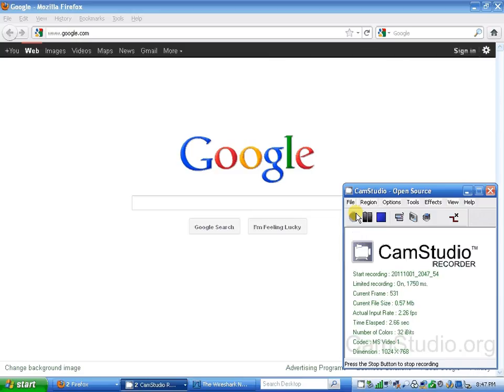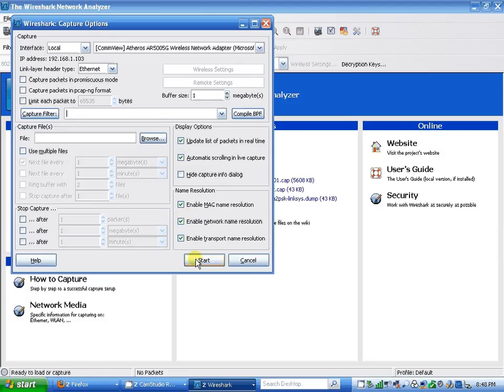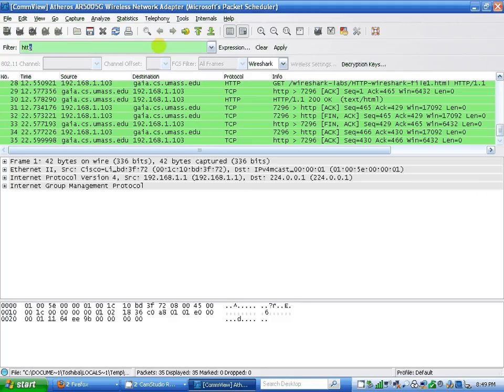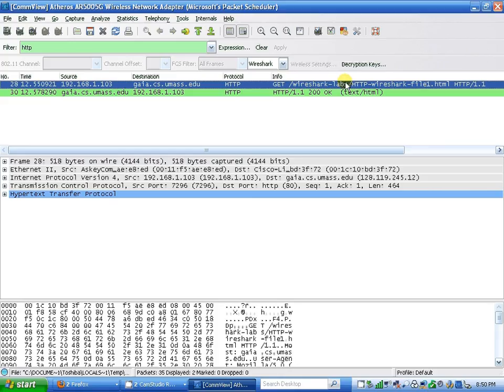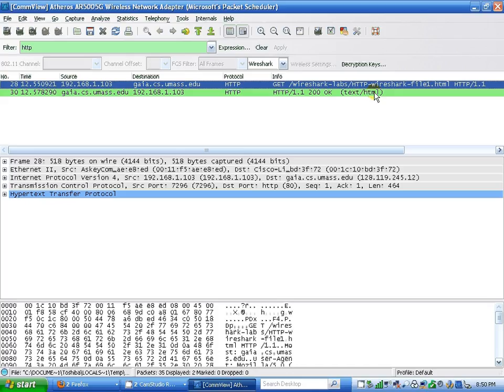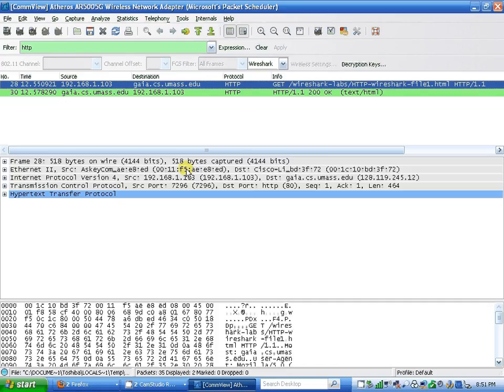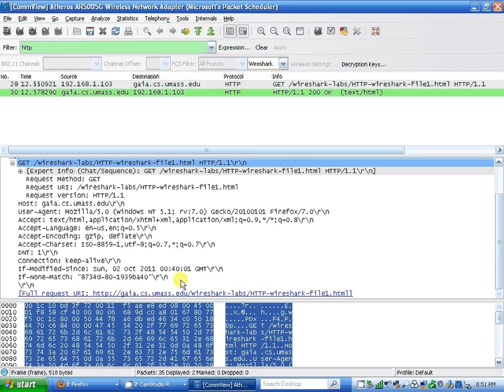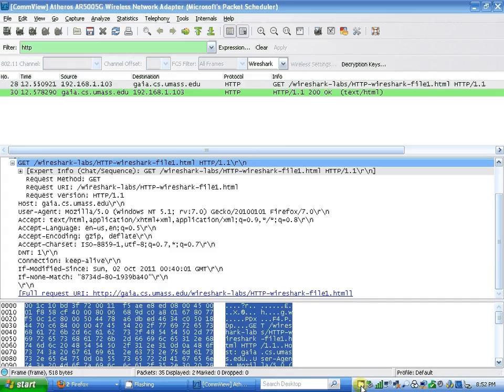1.The Basic HTTP Get response interaction Wireshark Lab.avi by Ruslan Glybin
My browser and server running HTTP version 1.1. The browser shows all

websites in HTML languages using HTTP protocol. My IP address as

client 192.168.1.??? connecting to gaia.cs.umass.edu server. The server

status code returned 200. And inspecting the rest of raw data basic.